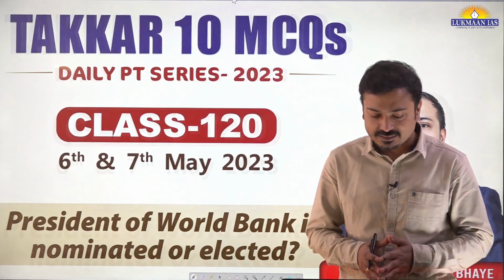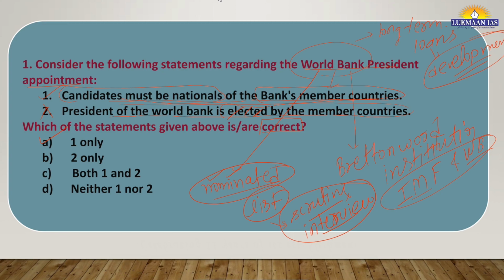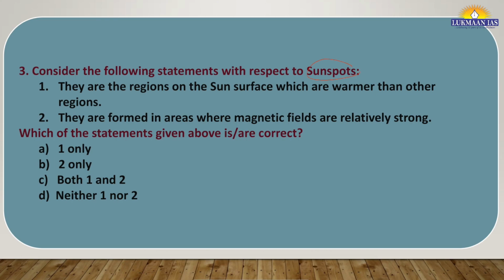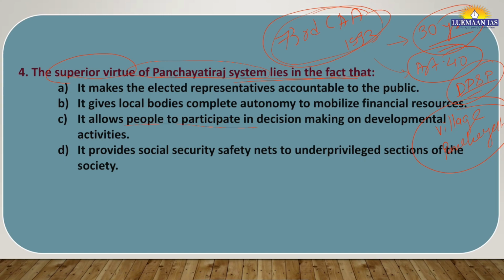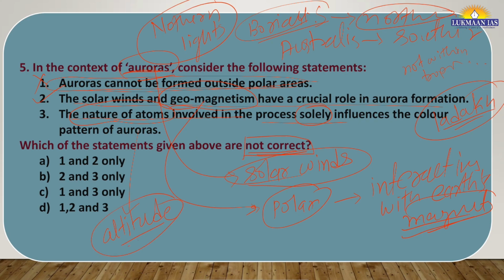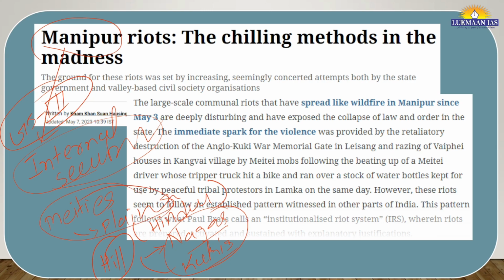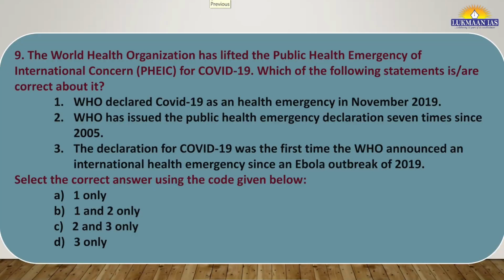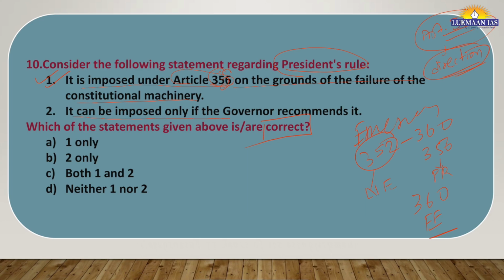President of World Bank is Nominated or Elected | Class-120 (DTRS) | Laxmikant Jaybhaye |Lukmaan IAS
The Upcoming Programs:-

PANCHSUTRA AIPMT - 1 For PT 2023
GS Paper-I

PANCHSUTRA AIPMT-II For PT 2023
GS Paper-I

About Lukmaan IAS:
Welcome to the official YouTube channel of our institute, where we help aspirants prepare for the UPSC Civil Services Examination (CSE). Our channel is designed to provide valuable insights, tips, and guidance to help aspiring civil servants crack the UPSC CSE.
Our team of experienced faculties, mentors, and former civil servants work tirelessly to provide high-quality, reliable, and relevant information that covers all aspects of the UPSC exam.
Lukmaan IAS has delivered top ranks like AIR 01, 02, 03, 05, 07, 08, 09 & 10 and has given over 1500 results since 2011.
We provide a range of courses to our students to comprehensively help them at all levels of their exam preparation from UPSC Preliminary to Mains and Personality Test (Interview).

Whether you're a beginner, an intermediate or an advanced level UPSC aspirant, our YouTube channel has something for everyone.